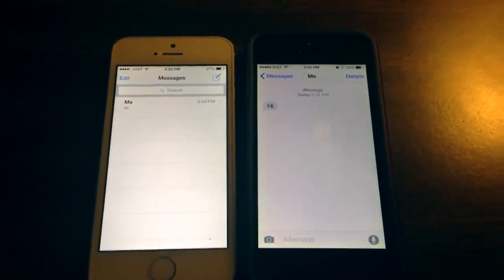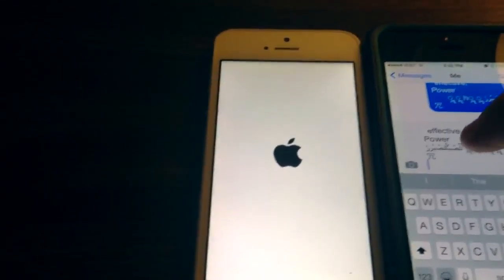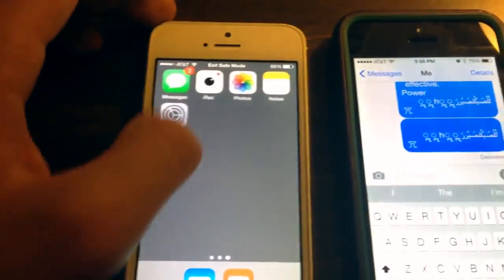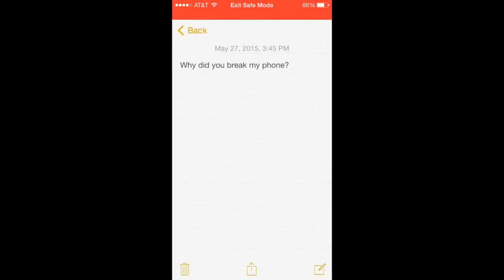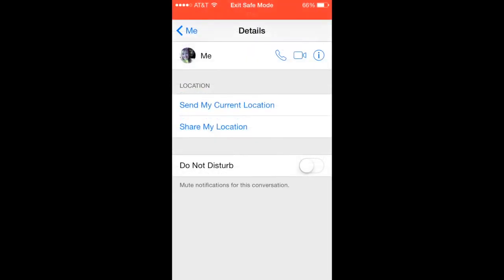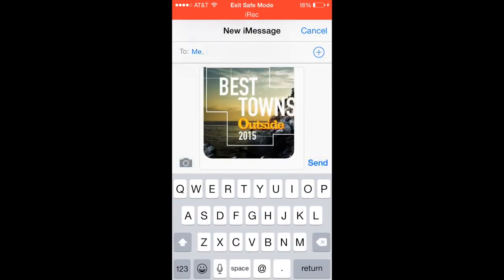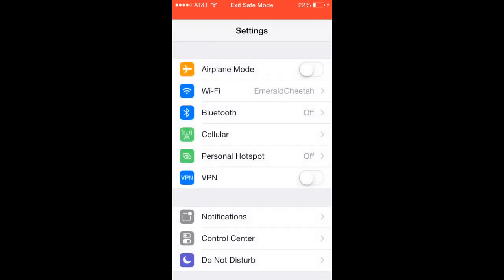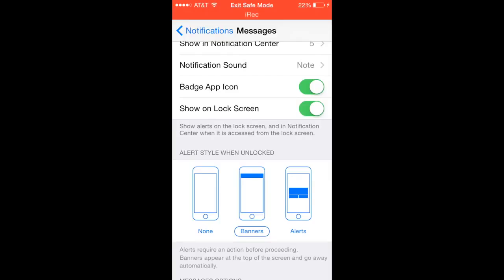How to fix the effective power glitch on the iPhone and help prevent it